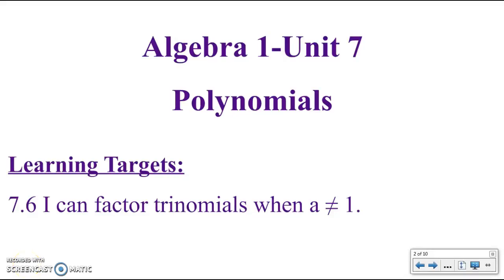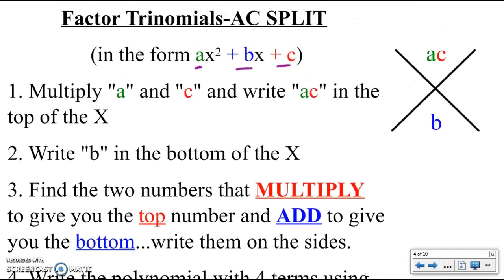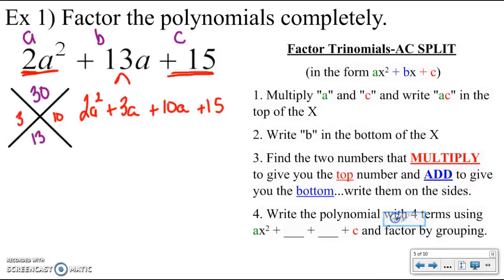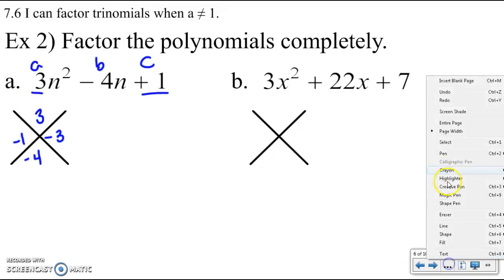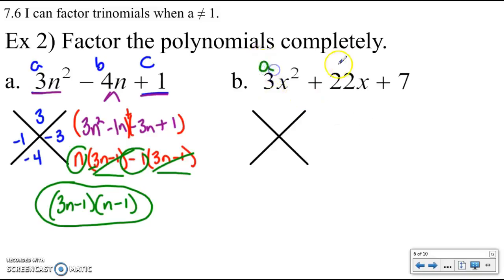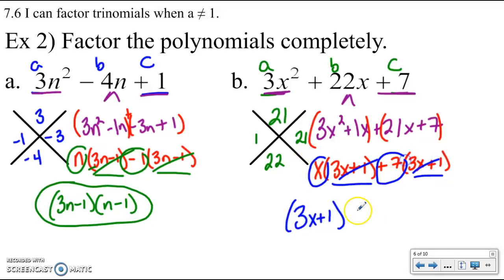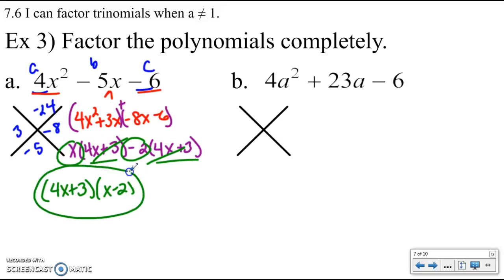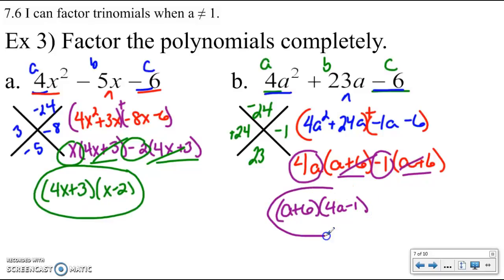7.6 Factor Trinomials when a isn't 1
7.6 I can factor trinomials when a isn't 1.